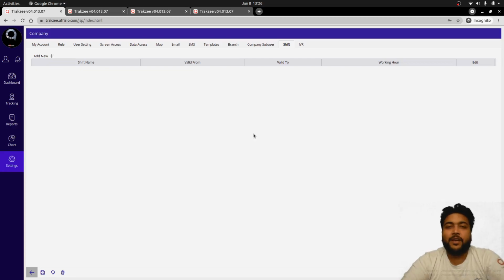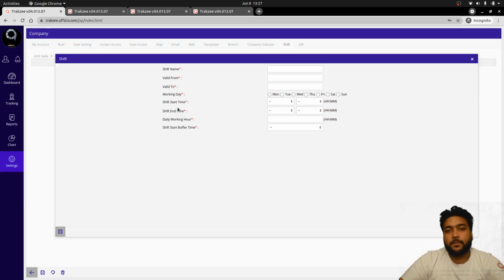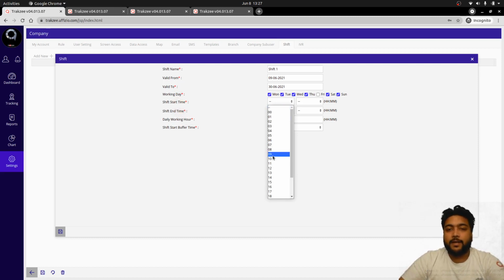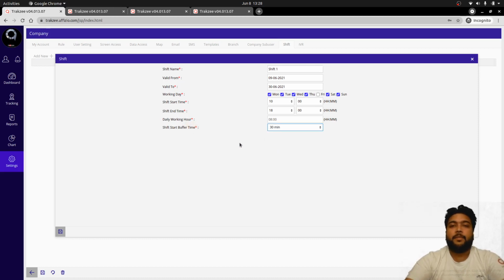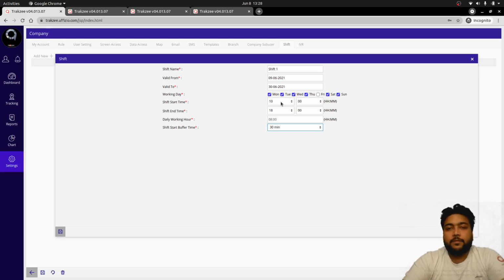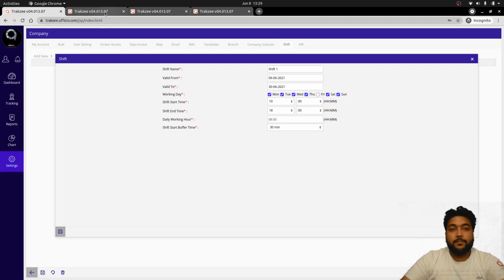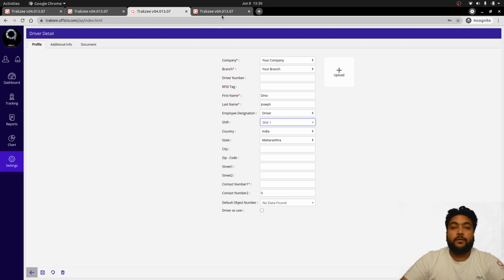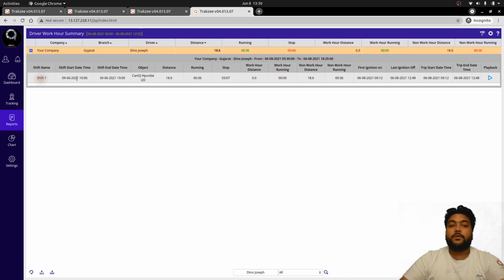How to create Shift for the Company User?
Multiple Shift can be created and validity can be set for that shift.
Buffer time for the shift can be define.
Shift can be allocated to drivers and based on the driver work hour can be calculated.
Detail information of Driver working hours and non working hours information are provided